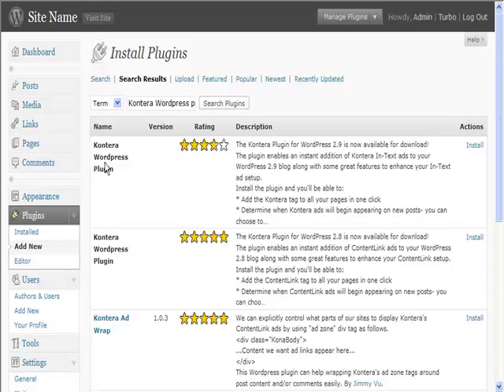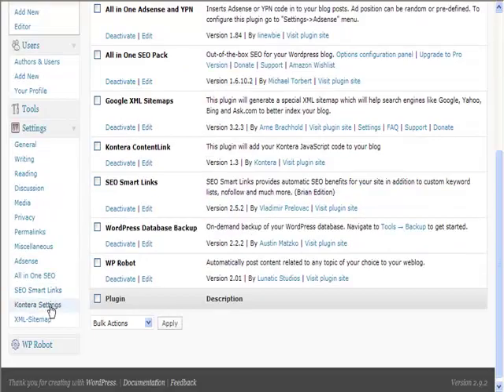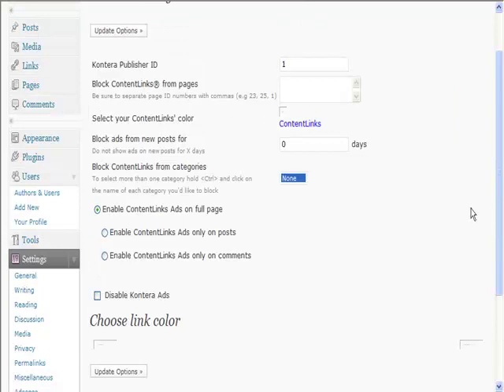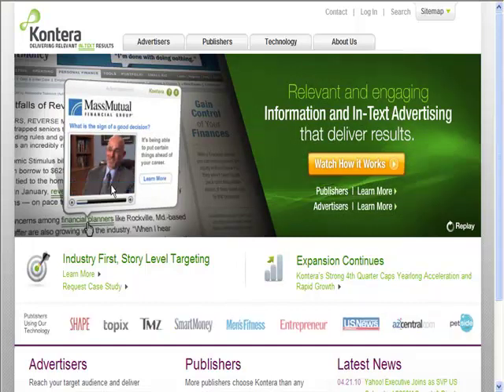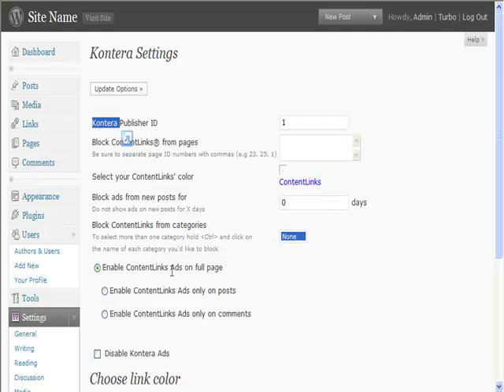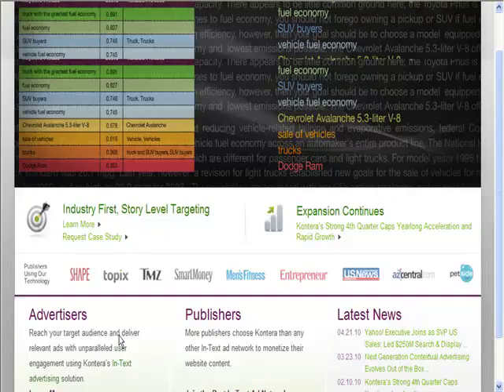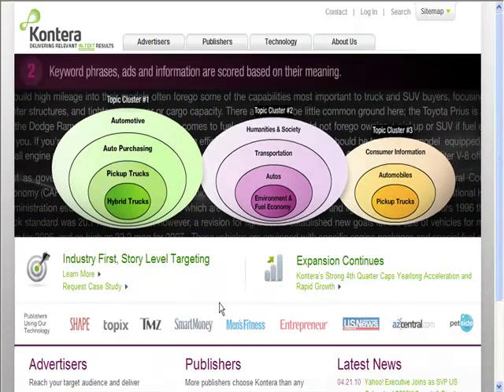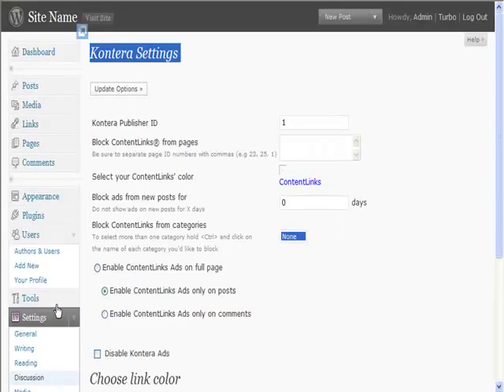09/11 Kontera Plugin Auto Blogging Revealed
Introducing...Auto Blogging Revealed.

"Create A Highly Profitable Network Of Websites That Earn Every Day On Autopilot"

Step By Step Guide How To Create A Vast Network Of Cash Sucking Blogs That Earn Every Day With NO Input From You

One of the best ways to make money online is to have a vast network of sites that are earning for you every day. The trouble is, how do you manage to update them all, promote them all and keep them earning?

This is the dilemma that many marketers face and in some cases it can be enough to even put them off from starting making money from their websites. They create one or two sites, realise the potential work and then give up, not understanding that they can create sites that run on autopilot.

What if there was a way that you could create this vast network of sites and they could run without you constantly updating them and working on them.

Autoblogging has been a closely guarded secret for a long time. Creating vast networks of auto generated sites has long been the domain of black hatters or big marketers with almost bottomless resources.

It is a subject that is rarely spoken of, particularly since the great Google Slap a number of years ago which destroyed interest in auto generated sites.

What if there was a way you could create these auto generated sites and avoid any potential Google slaps in the future?

Would that make you interested in creating a network of automatically updating websites that earn for you every day.

Step By Step Guide To Creating Auto Blogs

The Auto Blogging Revealed program has been specially created to show you how to rapidly create a network of profitable autoblogs that are designed for long term survival and profitability.

Let's be honest, we're all fed up of struggling to create an income online. It can be really difficult, picking niches, creating websites, promoting them, updaring them and so on and so on and so on.